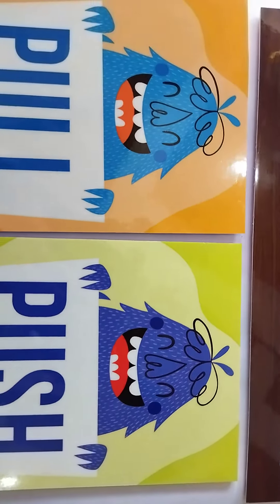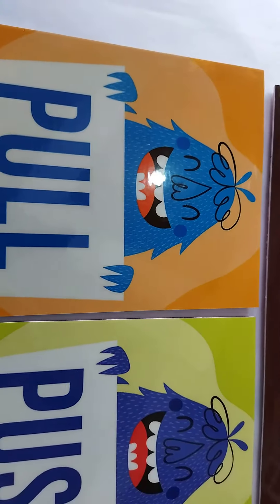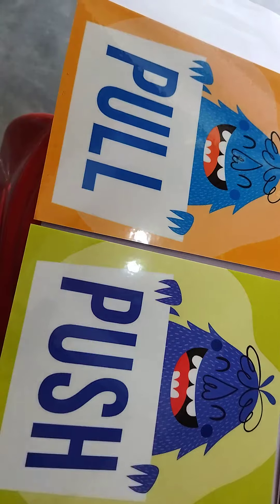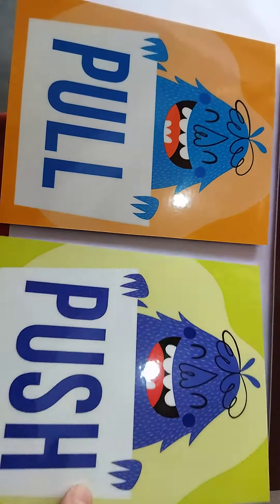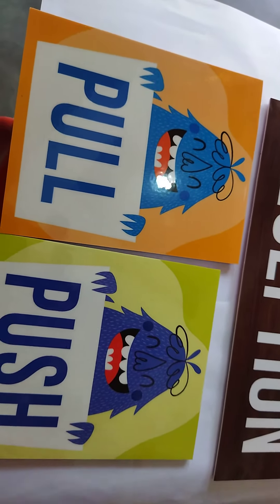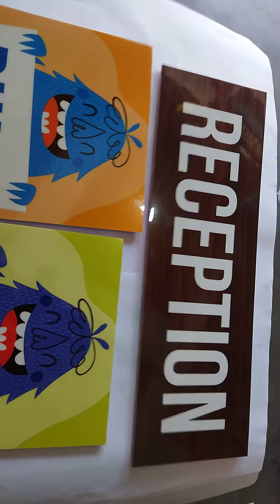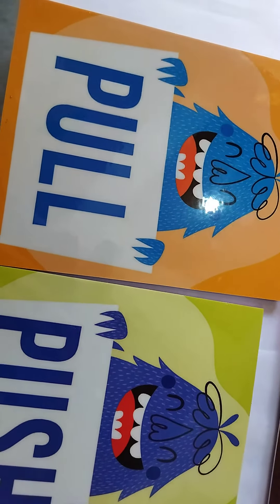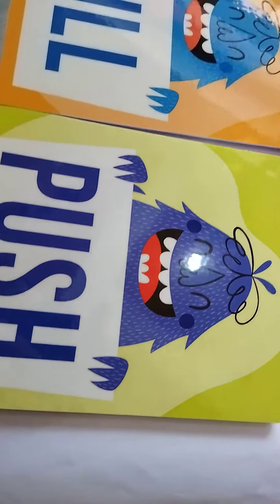push pull in foam board with both sides tape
high quality print with laminated sticker